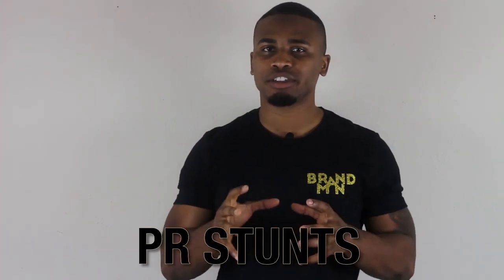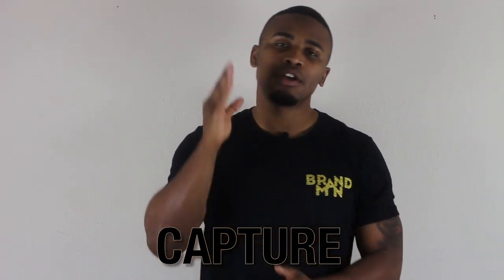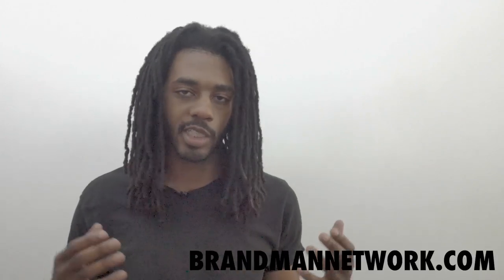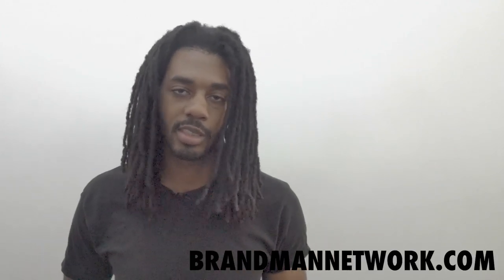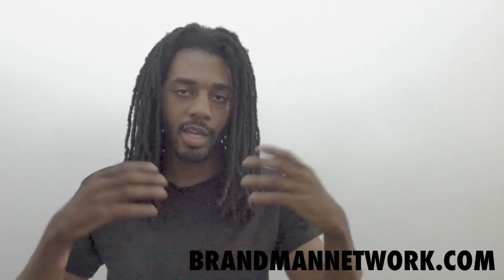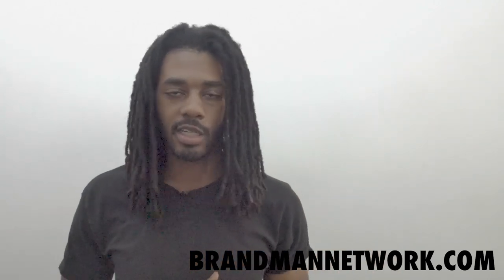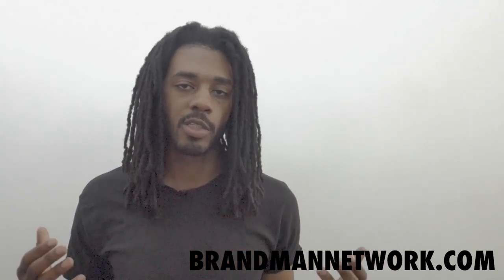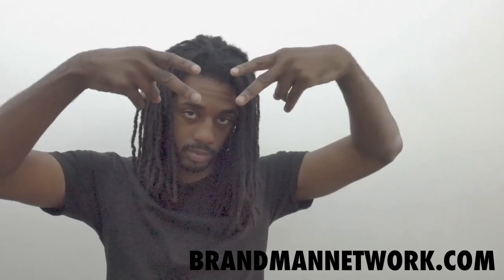Music PR MUST DOs!!! The Best Music PR Agents Will Tell You These 3 Tricks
Music PR and music marketing often get confused as the same thing. But the best music pr agents and the most successful music pr companies will tell that publicity is a category of its own. If you're looking for PR advice, this episode of Inside The Network is the perfect place to start. BrandMan Sean and Kohrey share tips on how to leverage key moments to create a great music PR campaign and maximize visibility.

BrandMan Channel intro beat produced by @BeatsbyMalex -- beatsbymalex.com
BrandMan Sean intro produced by Aman
BrandMan Sean outro beat produced by @adoniscalso